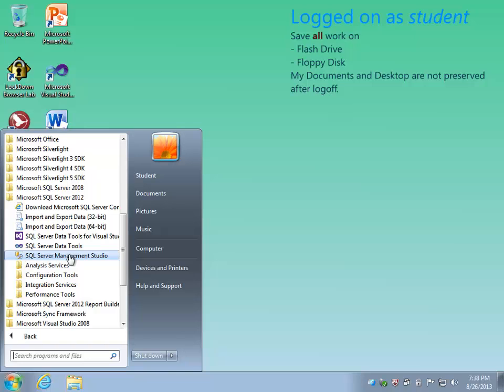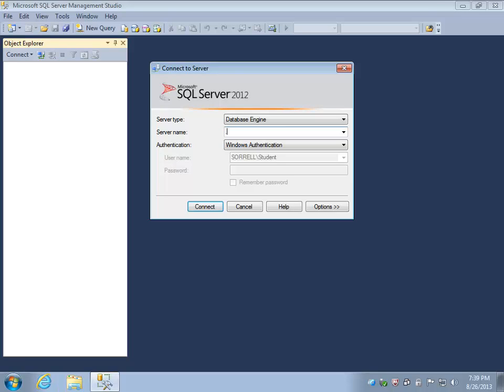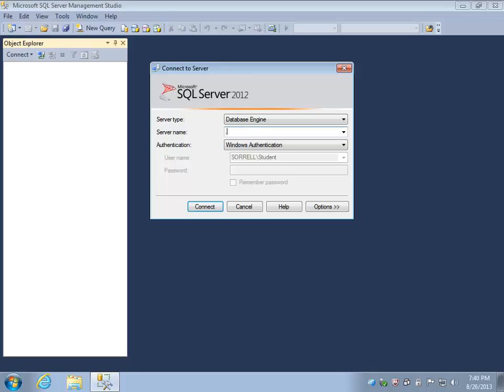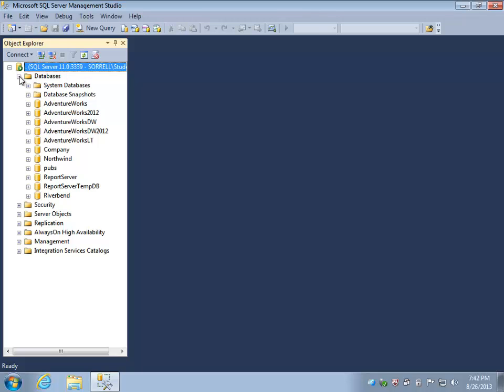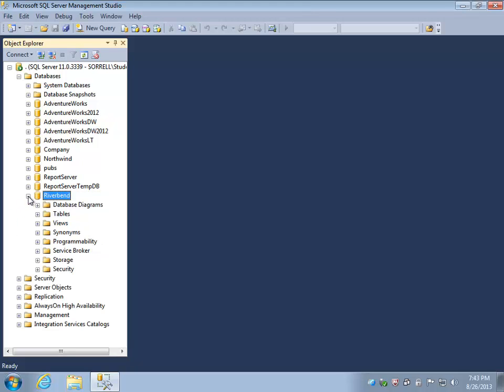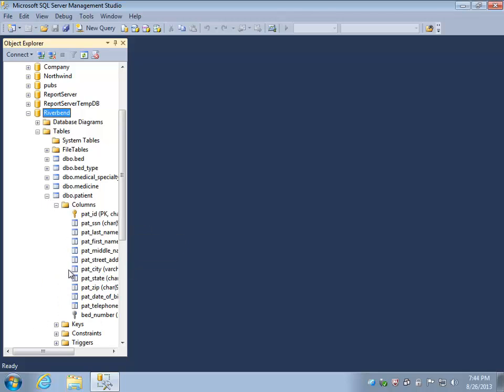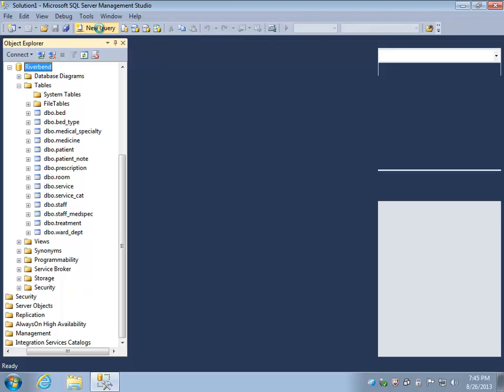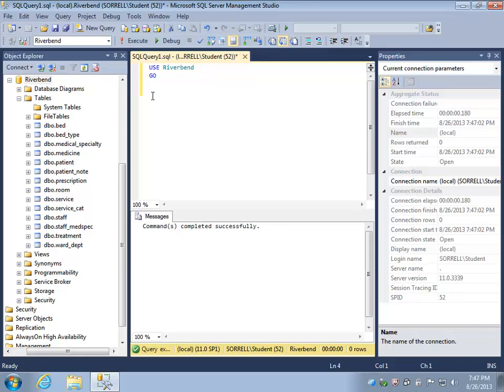SQL Review Video 1: Logging on and starting a new query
In this review video, you are shown how to start SQL Server Management Studio and log on to a database instance. It also includes a cursory overview of the Object Explorer. Then, you learn how to start a new query and change the query's database context.